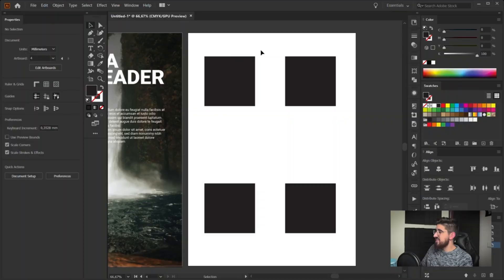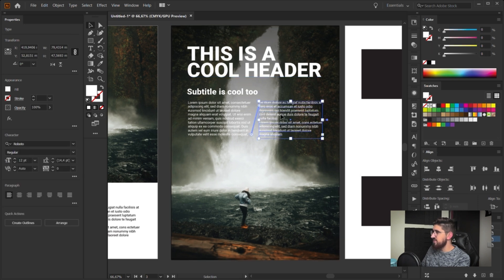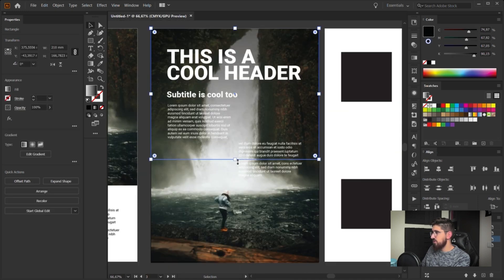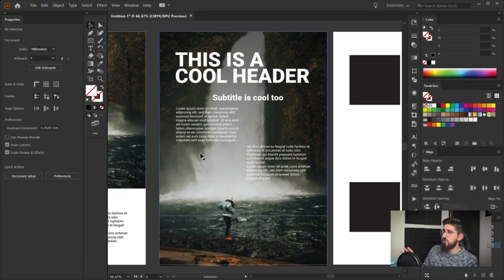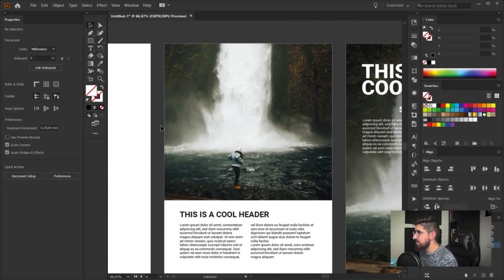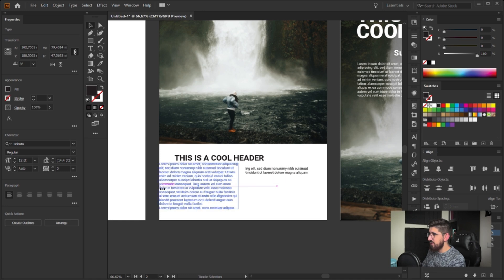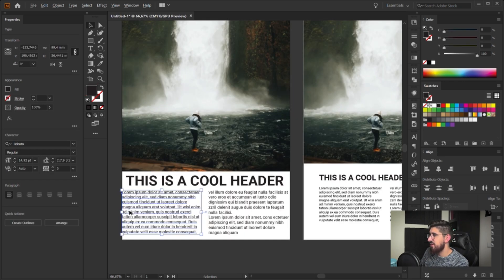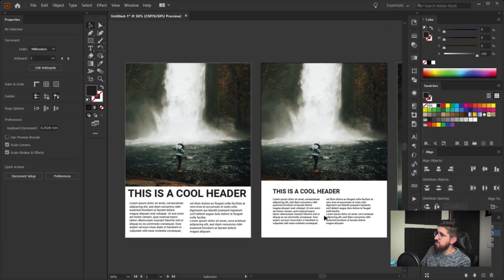9 - Balancing | Basics of Graphic Designing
Albakistani's First Chapter offers a concise yet informative overview of graphic designing basics. The video provides a solid foundation and boosts confidence for beginners or those seeking to refresh their skills. Viewers gain the necessary knowledge to tackle their design projects. Explore Albakistani's informative videos for a comprehensive understanding of essential graphic design concepts.